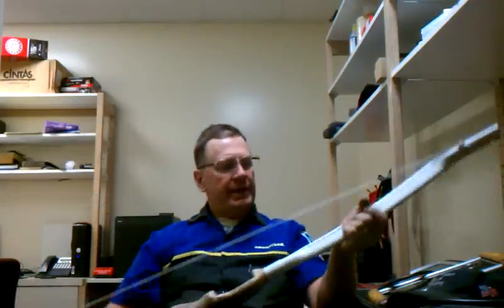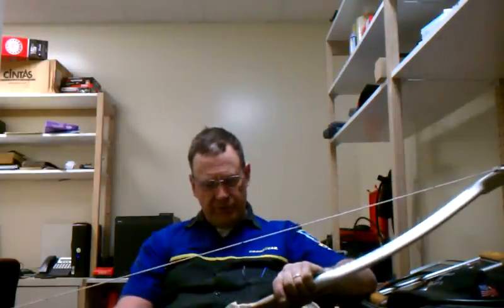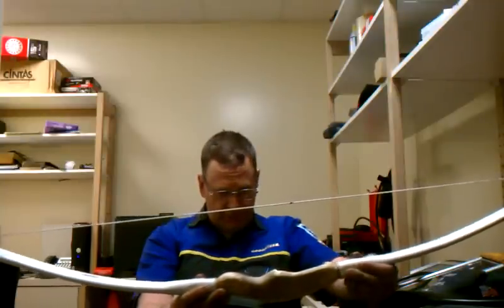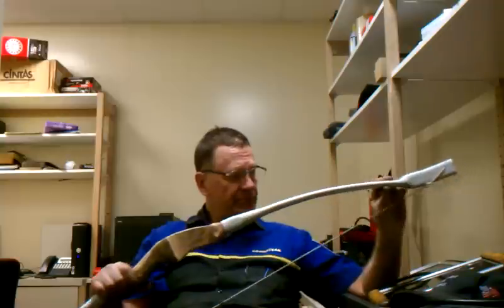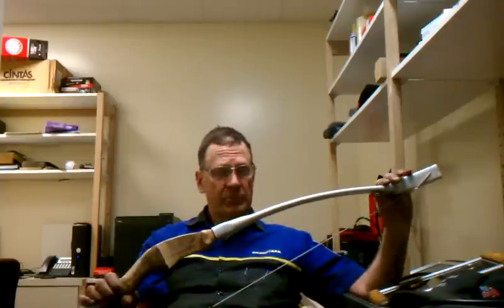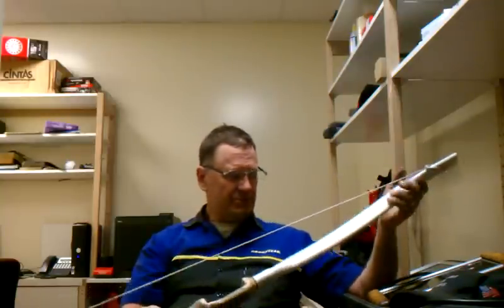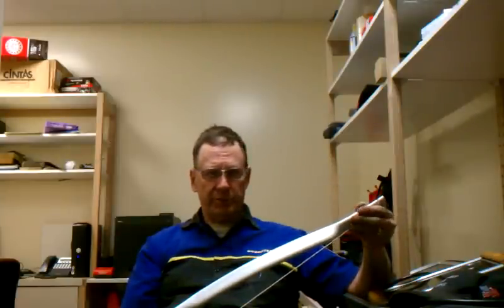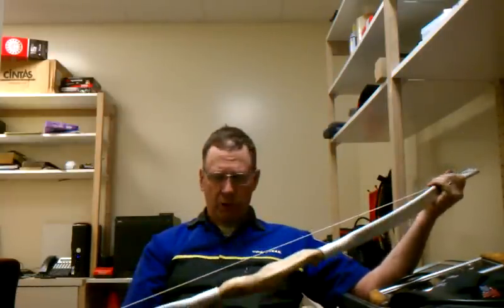3/4" PVC pipe bow with a wood handle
simple  PVC bow with a wood riser